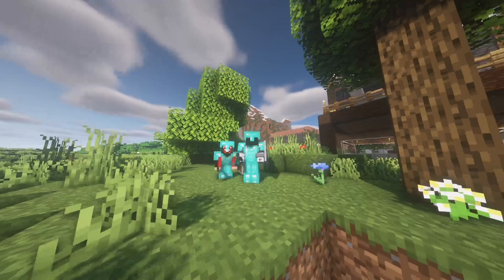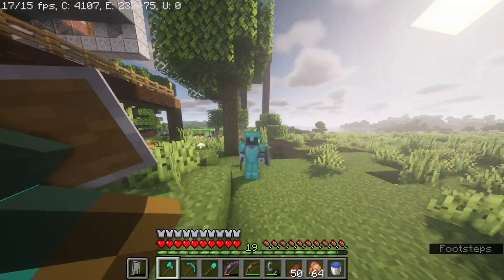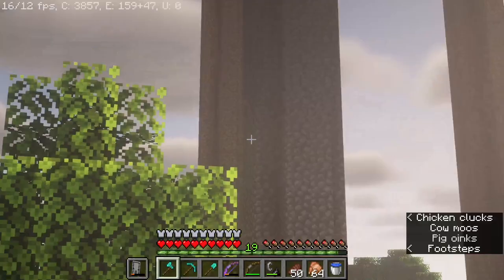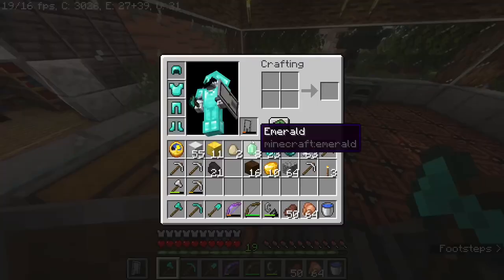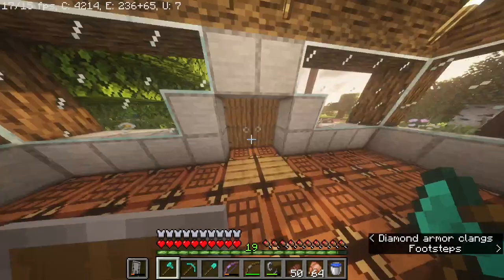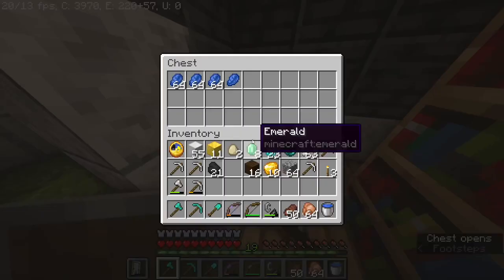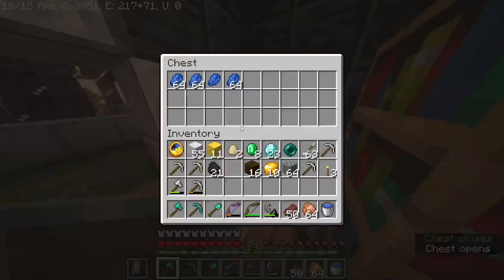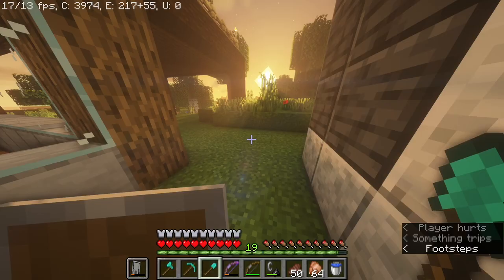Multiplayer Minecraft Let's Play - Ep. 4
Hey y’all, this is episode 4 in my new Let’s Play series with Spider_Boy59. I sincerely hope that you enjoy this video! We have made lots of progress since the last video.

I used OBS Studio to record my gameplay.

OBS Studio: OBSproject.com

The Landing by Justin Hurwitz

Warriors by Imagine Dragons